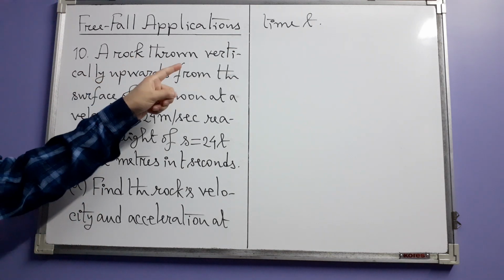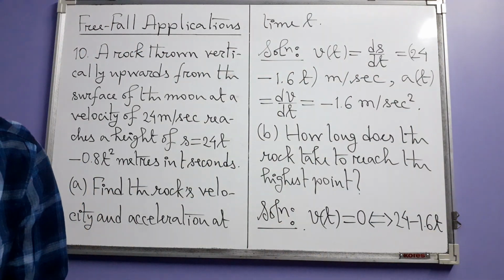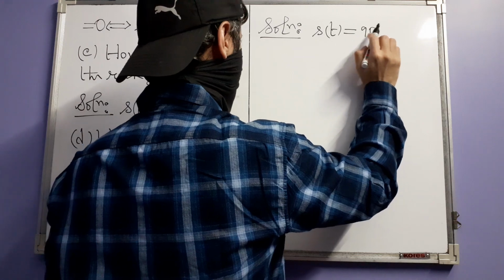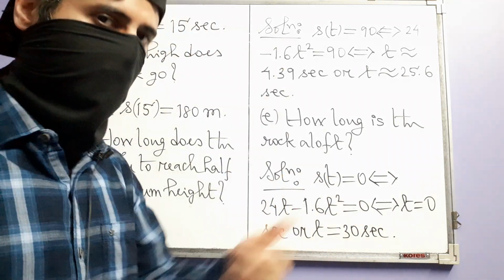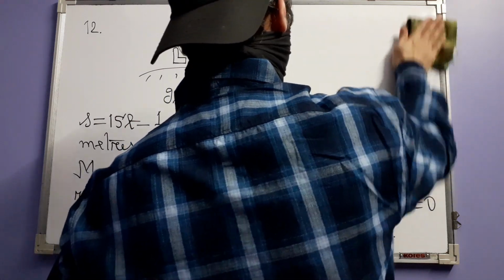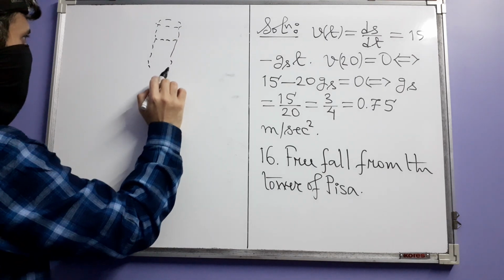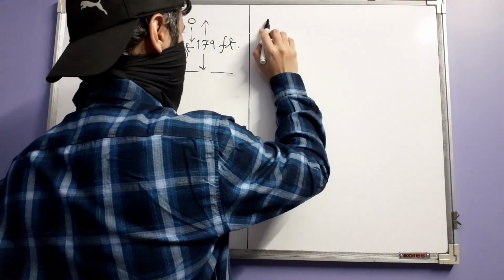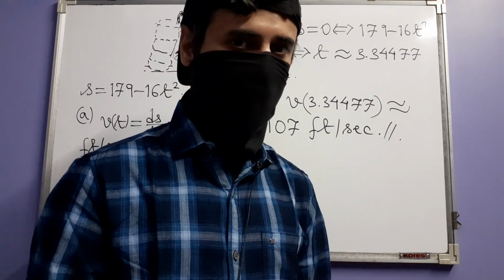Exercises 10, 12 and 16, Section 2.3 (Thomas and Finney)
In this part we solve Exercises 10, 12 and 16 of Section 2.3. These are about free fall.